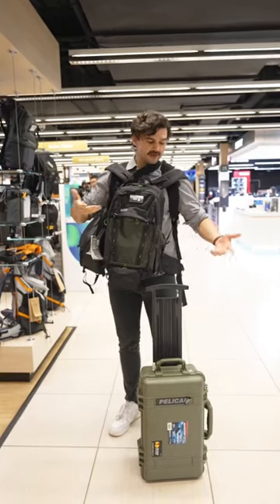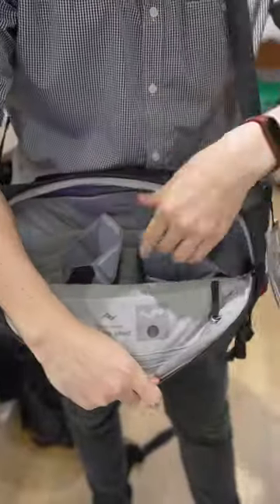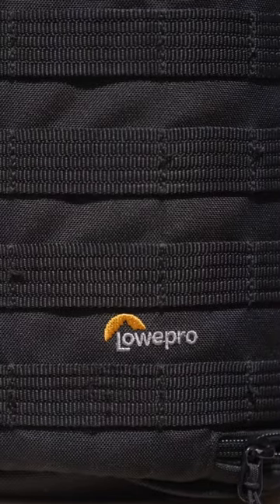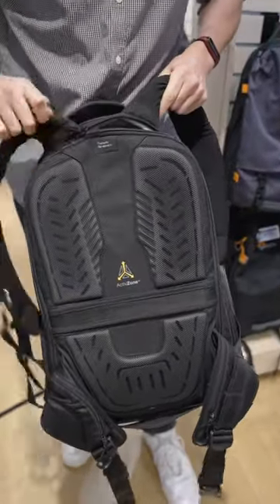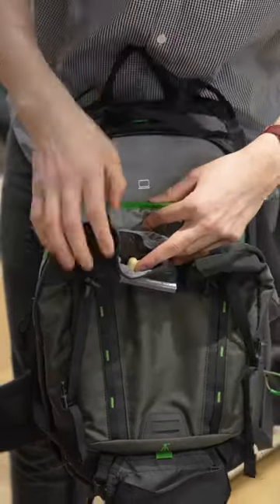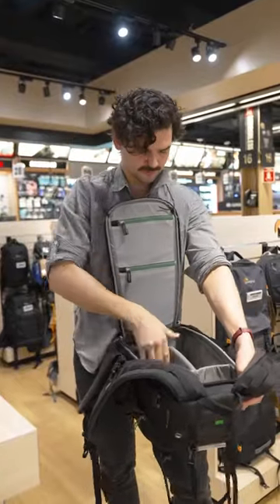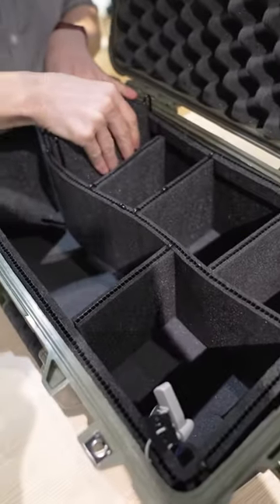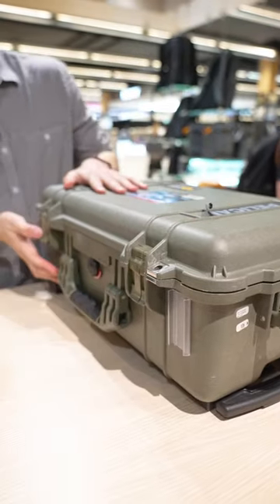How to Choose a Camera Bag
There are so many good options when it comes to picking a camera bag. There are some of out top sellers. We have even more on our website, check theme out at bhphoto.com